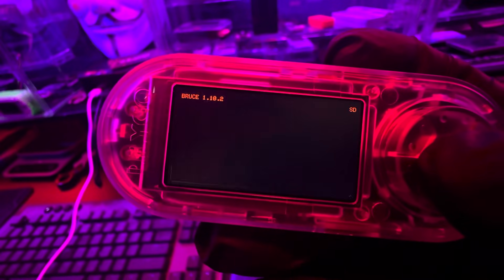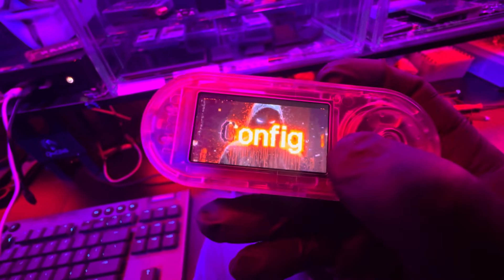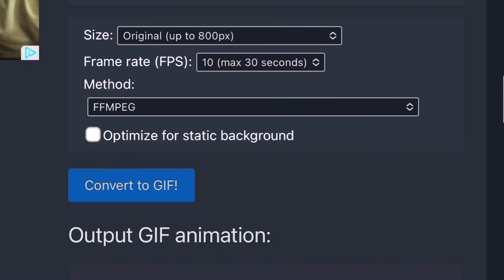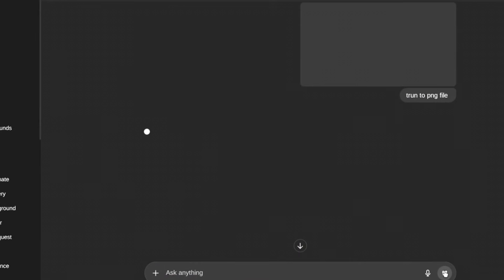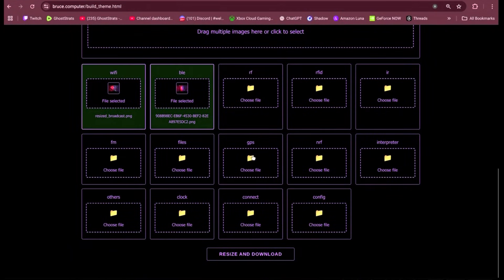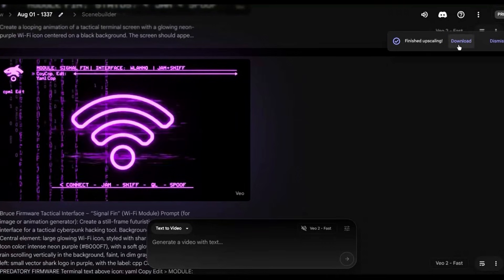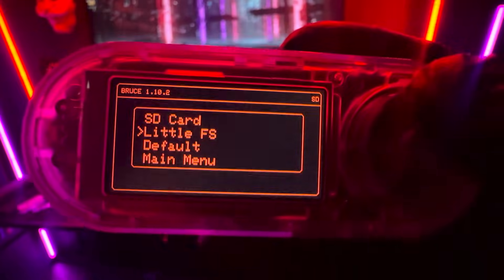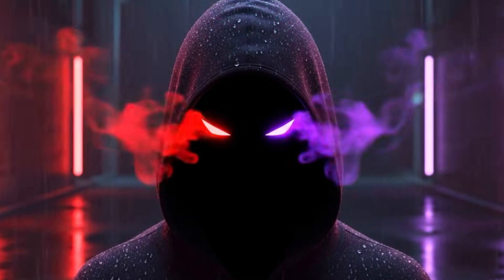How to Make Your Own Bruce Firmware Themes – Static & Live Animated Theme Tutorial! 🦈 Easy DIY!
In this video, I walk you through everything you need to know about making your own Bruce firmware themes – from simple static designs to advanced animated (live) themes.

You’ll learn:
• How to use the Bruce Theme Builder step-by-step
• Where to find and download community-made themes
• A showcase of my own custom themes made for the community
• How to create stunning live themes using AI tools to convert videos into Bruce-compatible formats

If you’ve ever wanted to give your Bruce firmware-capable device a unique look, this guide will show you exactly how. Perfect for both beginners and advanced users who want to push customization to the next level.

GIF Maker Ezgif GIF Maker